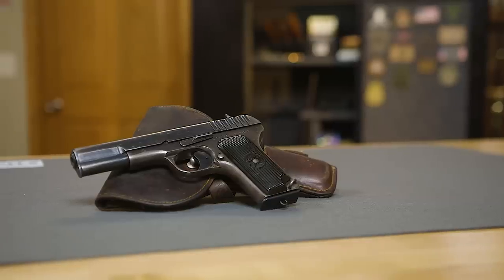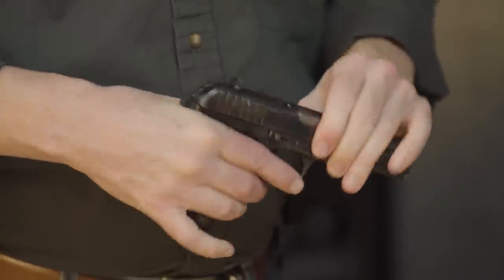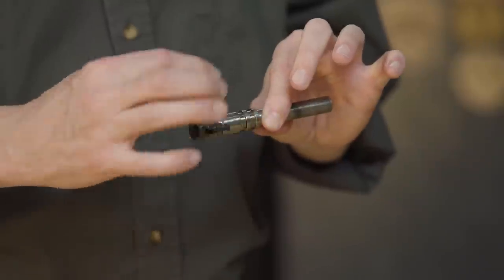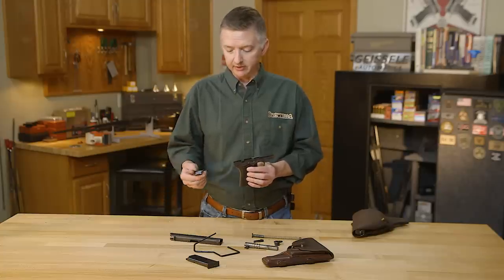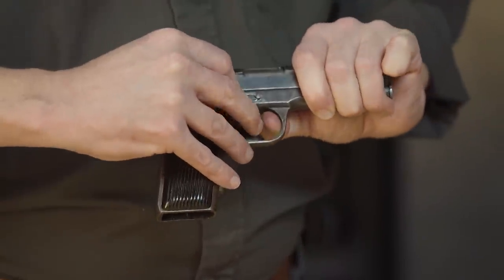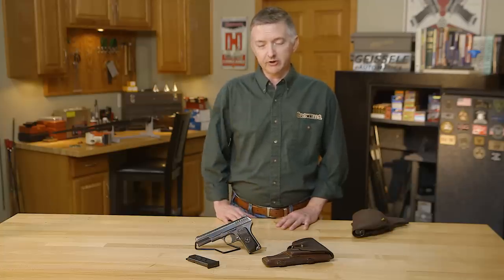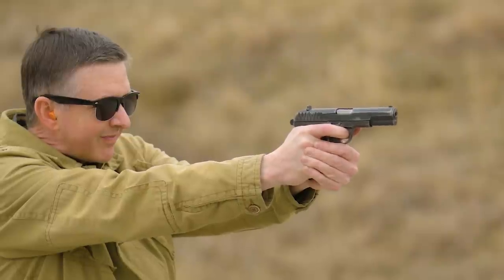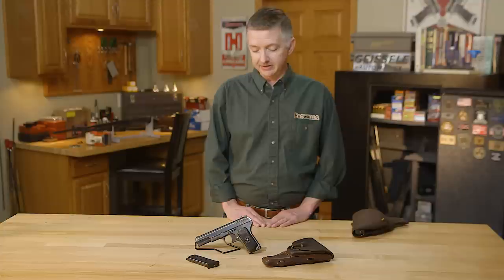From the Vault: Tokarev TT-33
Join Brownells GunTech Keith Ford as he takes a look at the historic Tokarev TT-33. The Tokarev TT-33 is an improved version of the TT-30 designed in 1930 by Russian weapons designer Fedor Tokarev. The self-loading TT-33 was meant to replace the Soviet’s aging Nagant M1895 revolver. The TT-33 was chambered in 7.62x25mm Tokarev while its operation and design drew heavily from the FN 1903 and Colt 1911. During World War II both the Nagant M1895 and the TT-33 were used by Soviet Troops. If you have a firearm you’d like to see featured in the From the Vault series, please let us know.